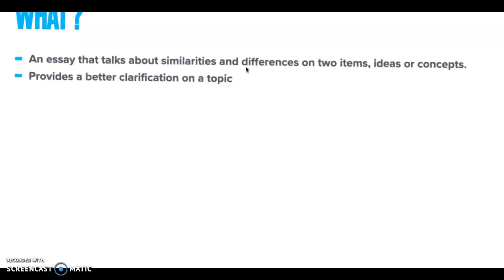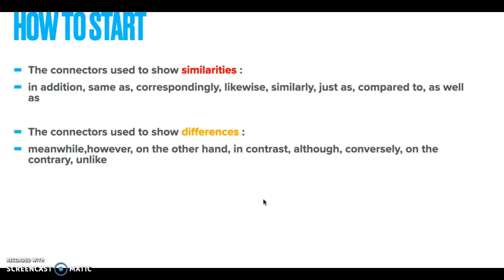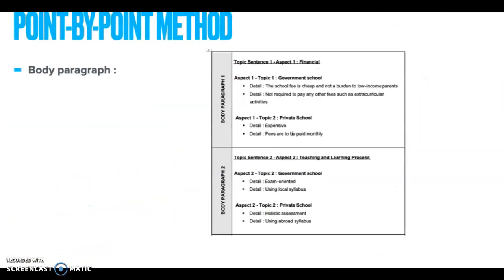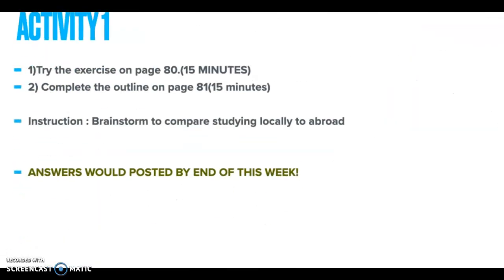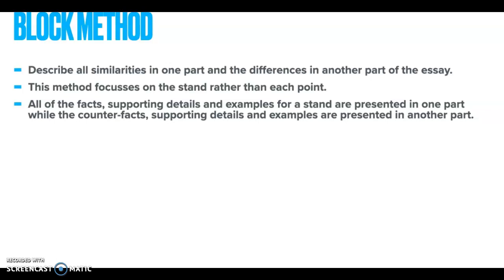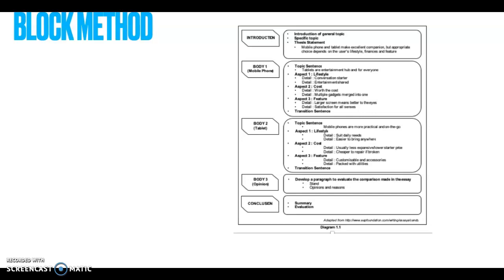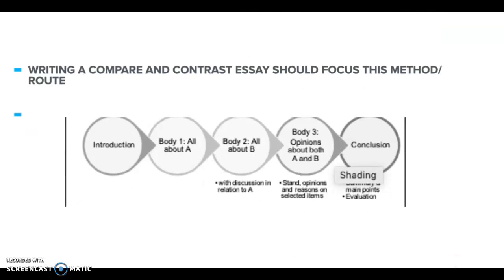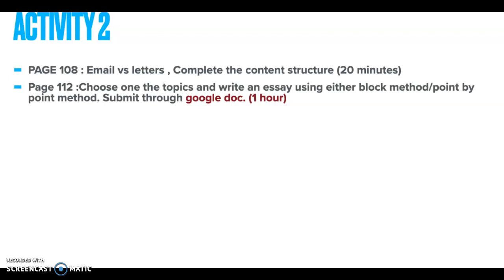COMPARE AND CONSTRAST LECTURE-WEEK10